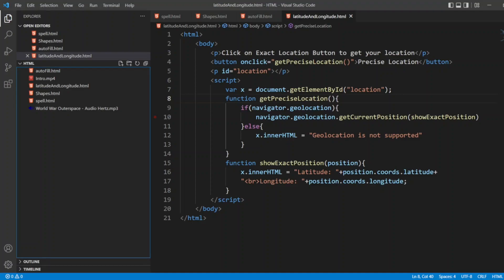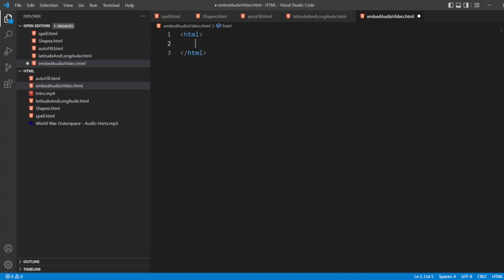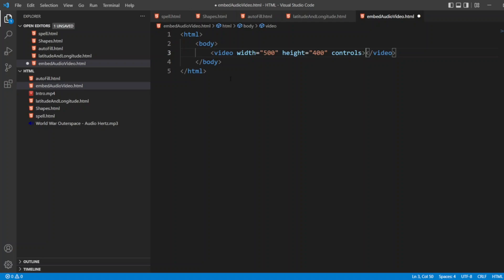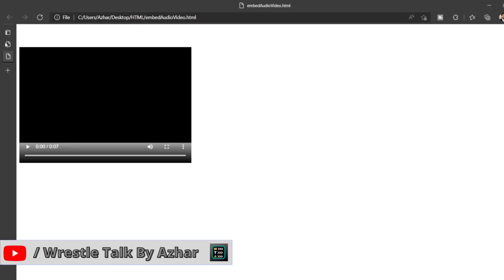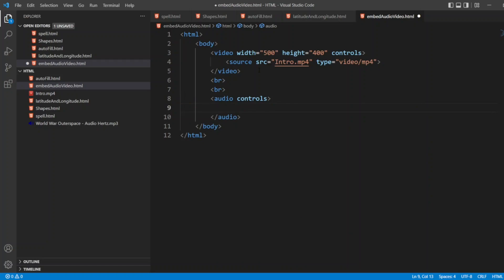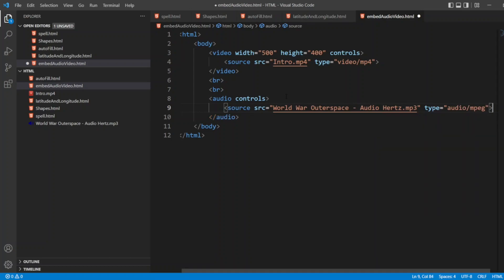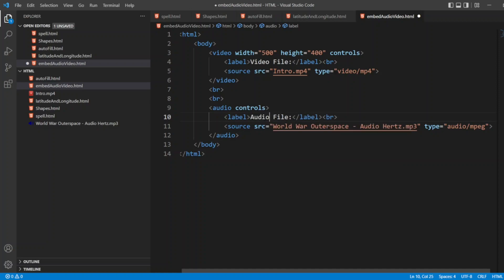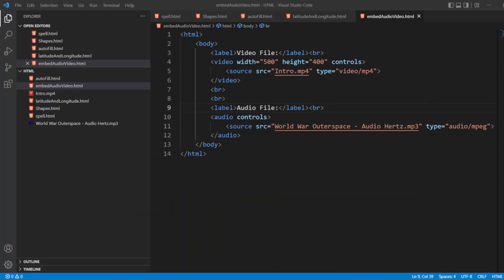How to embed video and audio files in HTML5 - HTML 5 Tutorial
Code:

 html
     body
         label Video File: /label  br
         video width="500" height="400" controls
             source src="Intro.mp4" type="video/mp4"
         br
         br
         label Audio File: /label  br
         audio controls
             source src="World War Outerspace - Audio Hertz.mp3" type="audio/mpeg"
        /audio
    /body
 /html

Chapters:

0:00 - Introduction
0:24 - Embed Video File and execution
2:40 - Embed Audio File and execution
4:53 - End Tags and subscription to channel

Description Tags:

How to add Audio to Video
How to Create HTML5 Videos and Embed Videos | Learn HTML and CSS
Embedding Video & Audio
How to Insert Audio and Video in HTML File
How to insert Video and Audio in HTML Tutorial